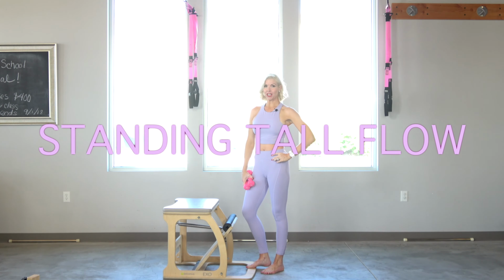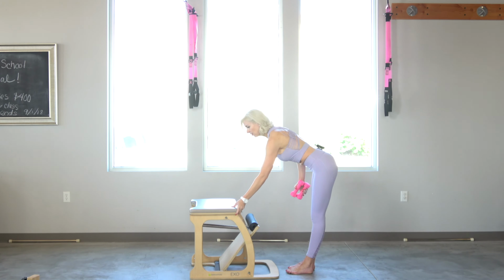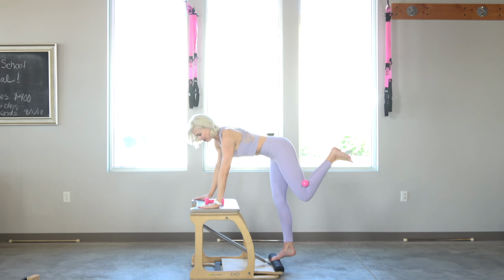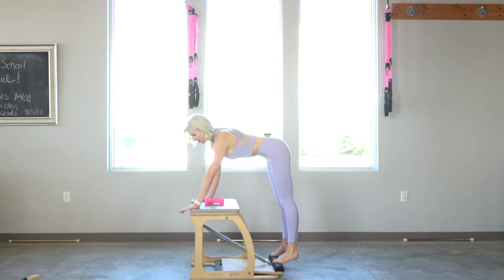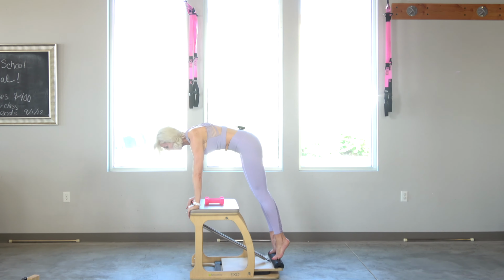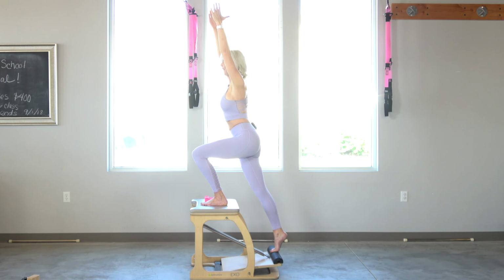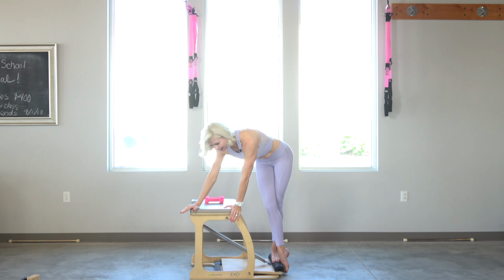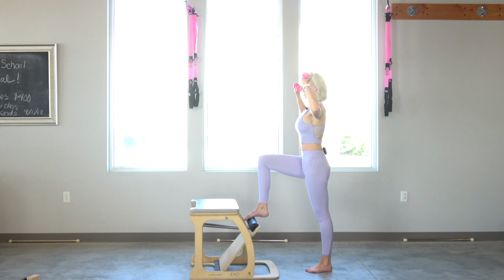Advanced Pilates Wunda Chair - Standing Tall Flow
Here is one of my "go to" Wunda Chair Flows. Grab some hand weights, your Wunda Chair and "Flow"! As always move from your core by lifting from your pelvic floor and connecting under the shoulder girdle!

Don't forget to check out my complete Video Packages and eBooks...

Pilates Workshop Video Package – Volume 1&2

The Complete Pilates Video Package + Interactive PDF Workbook. Join me for a 3 hour workshop to learn 4 of my favorite flows, effective cuing and how to create flows that are appropriate for all client abilities.

• Digital workbook
• Tutorial video links of all 4 flows
• Captain Morgan 3.0 class recording
• Workshop Zoom Recording
• Professional workshop filming

PILATES WORKSHOP VIDEO PACKAGE – VOLUME. 1

PILATES WORKSHOP VIDEO PACKAGE – VOLUME. 2